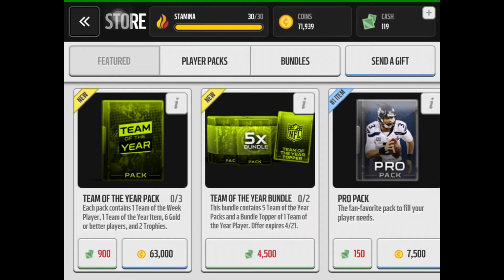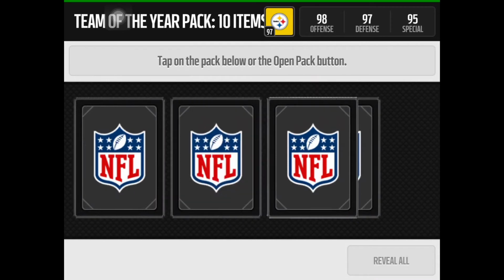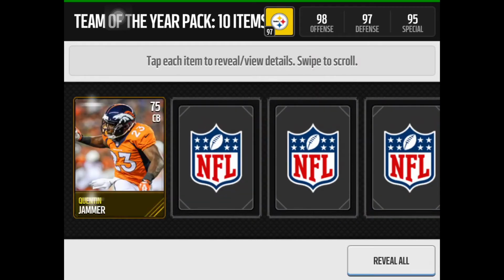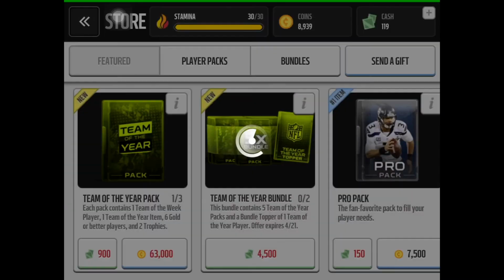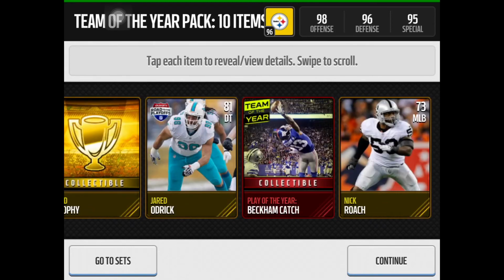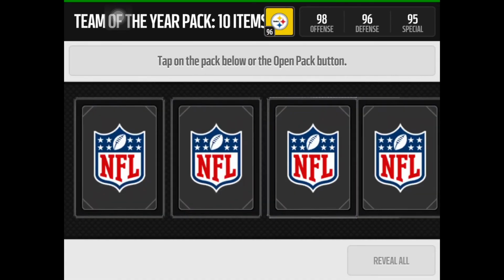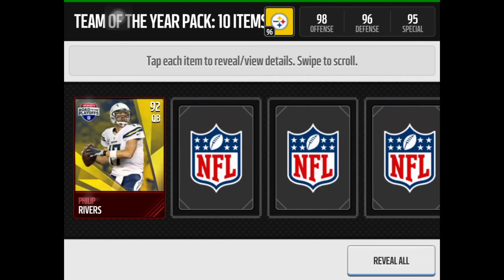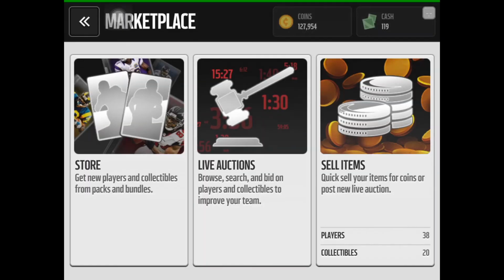Madden Mobile Team of The Year Pack Opening!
In today's video we will be testing our luck and opening some packs. Sit back, and enjoy the video!

Also, be sure to Like this video,